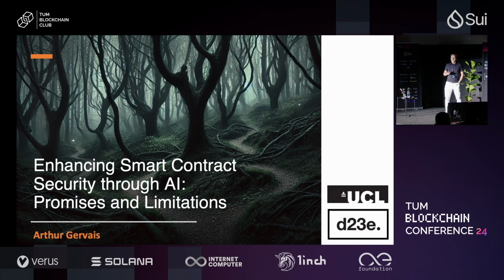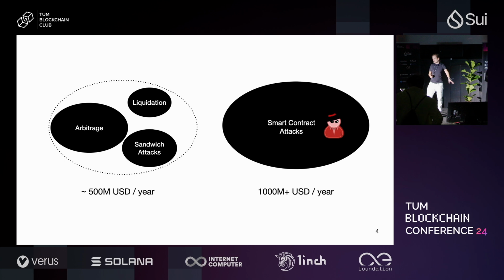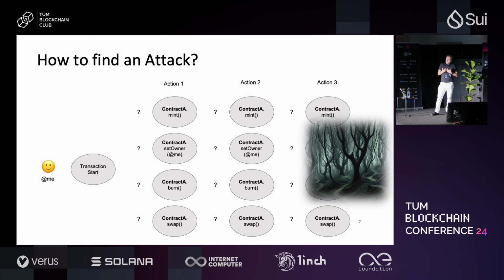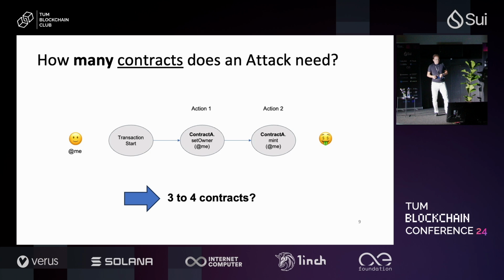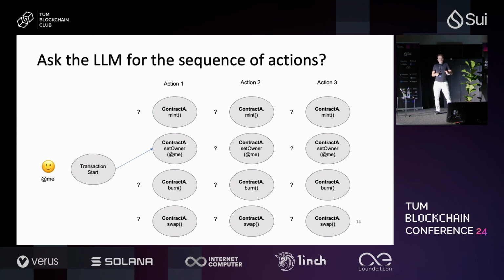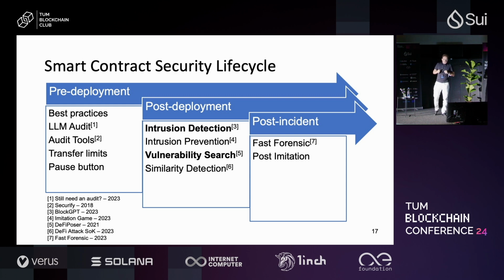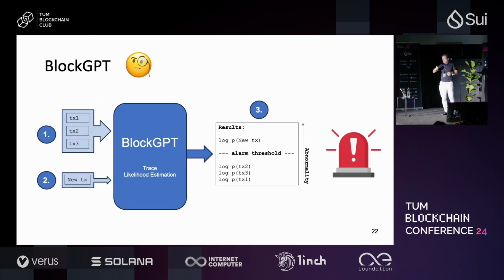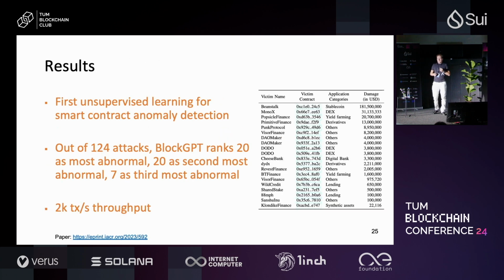Enhancing Smart Contract Security through AI: Promises and Limitations (Arthur Gervais)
In this talk, Arthur Gervais dives into "Enhancing Smart Contract Security through AI: Promises and Limitations". This talk was held in Munich at the 2024 TUM Blockchain Conference.

Abstract: This talk explores the potential of AI in advancing DeFi security. We'll examine how AI can guide fuzzers to uncover smart contract vulnerabilities and work towards real-time detection of exploit transactions. While AI offers exciting possibilities, it's not a silver bullet. We'll balance the discussion by highlighting areas where traditional approaches may still have an edge, providing a comprehensive view of the current state and future potential of AI in DeFi security.